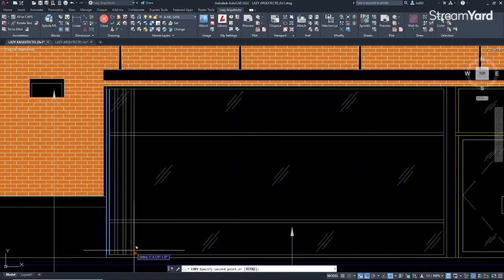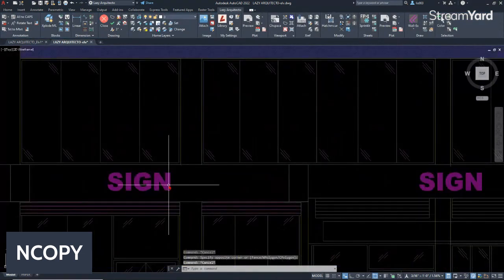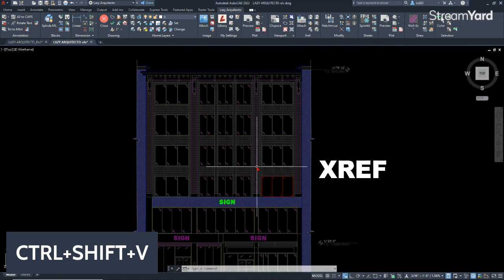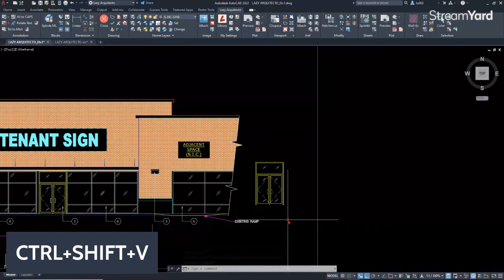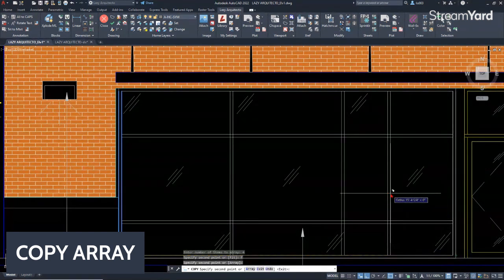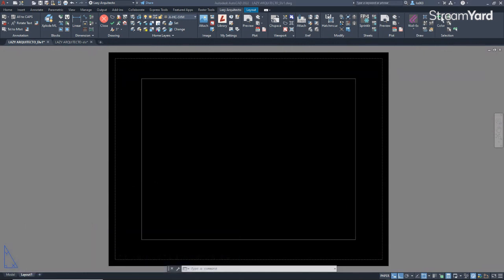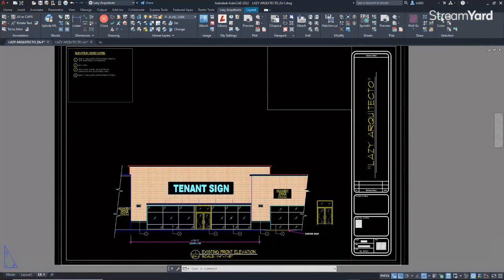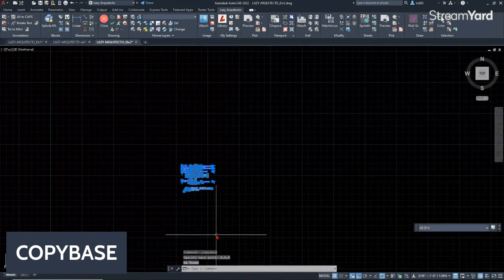Top 7 AutoCAD Tips to COPY Objects Faster